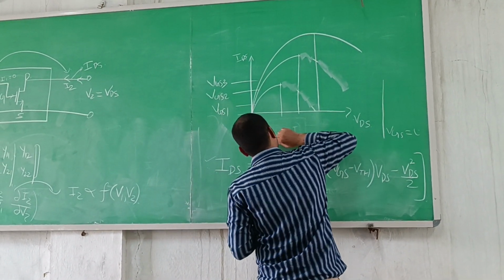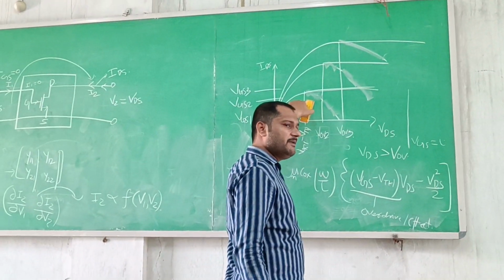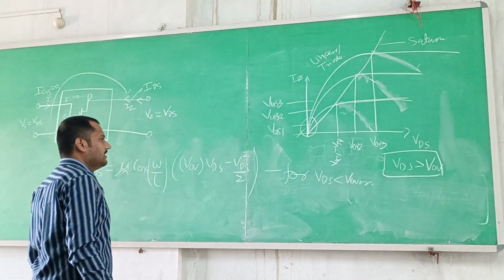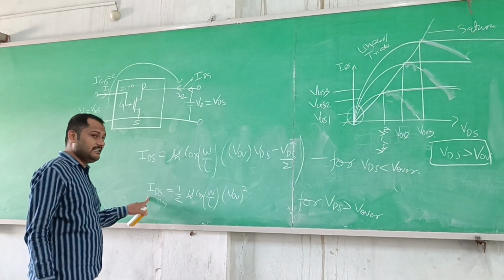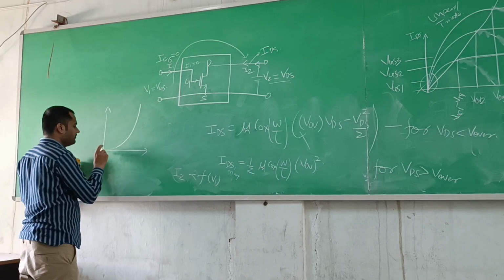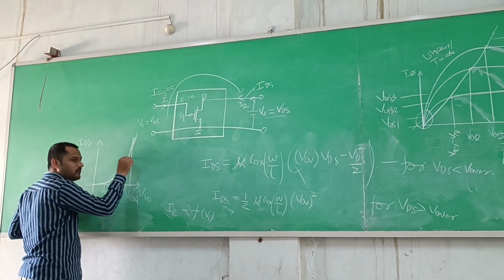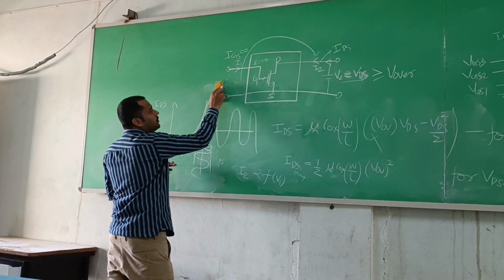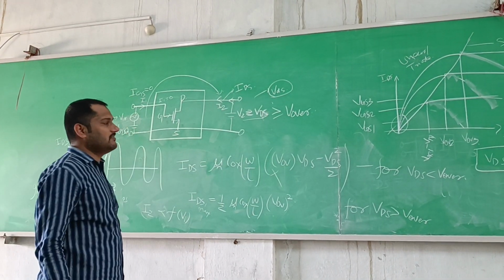15-12-23 Basics of MOSFET part 2